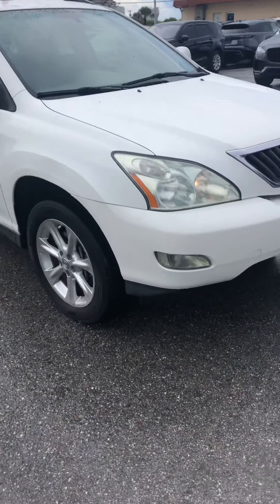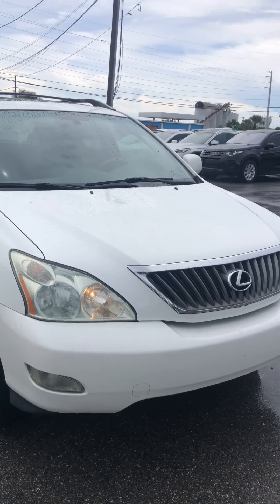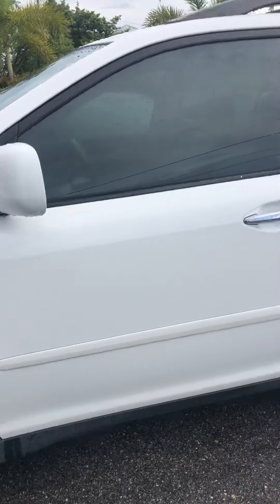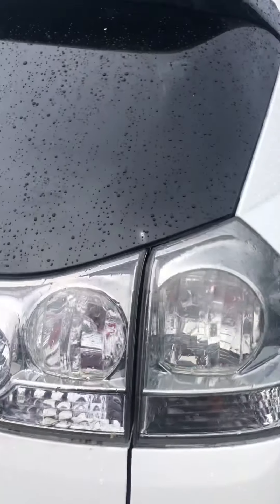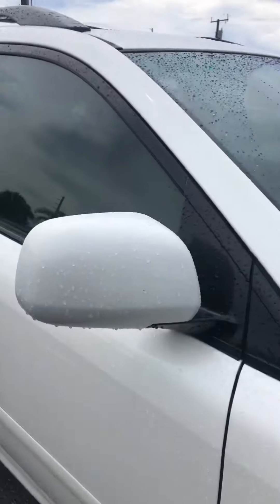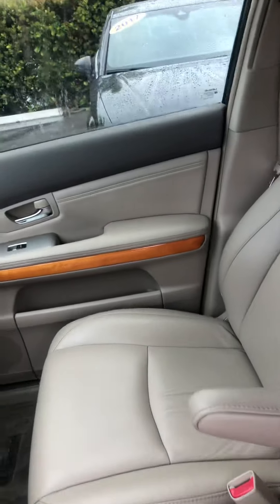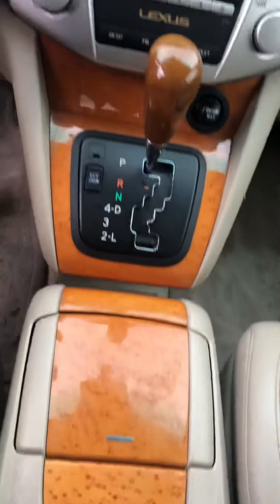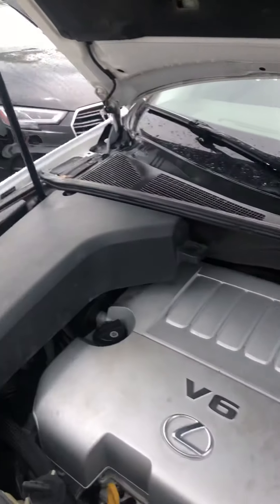2009 Lexus RX 350 walk around video Classic Cars Of Palm Beach